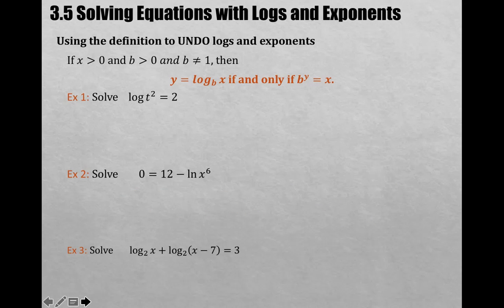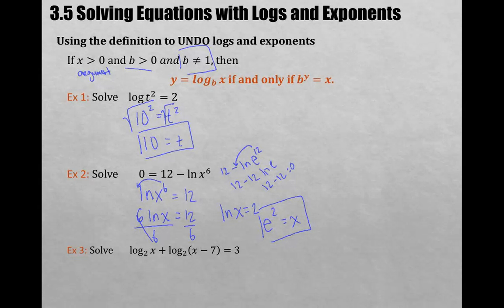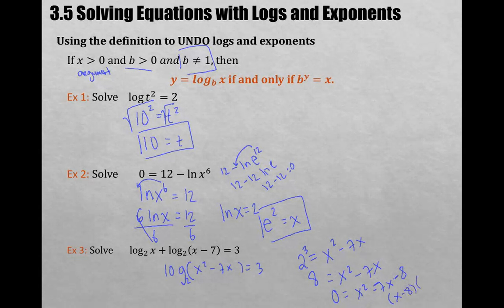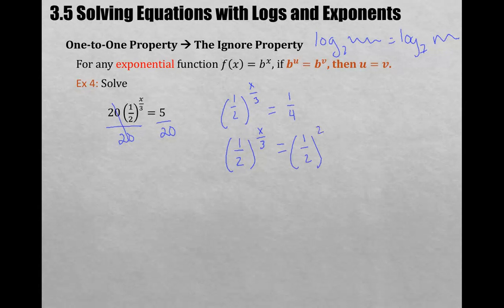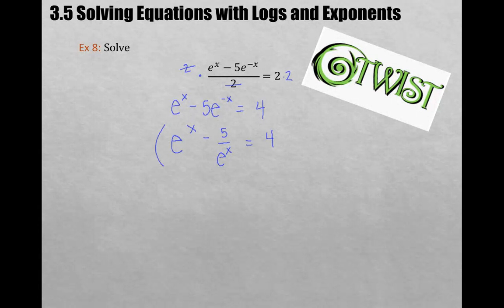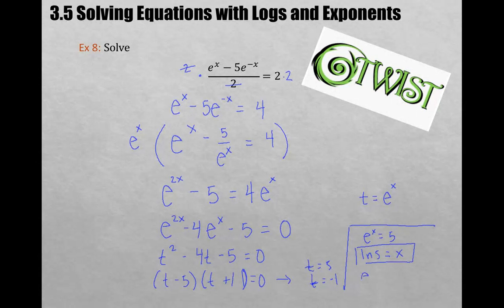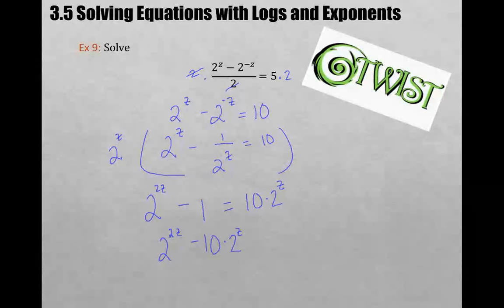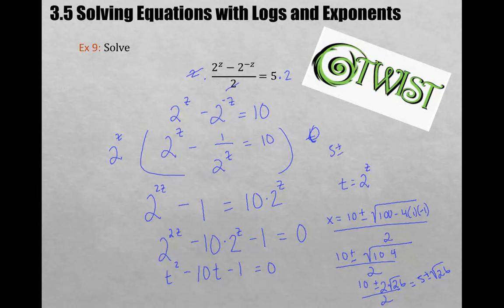IBPC HL Solving Equations w/ Logs & Exponents